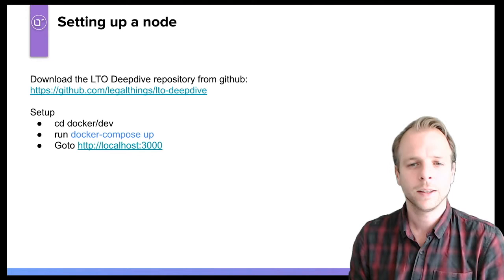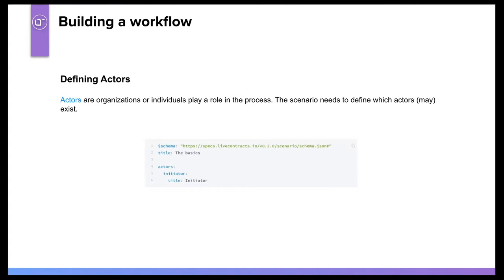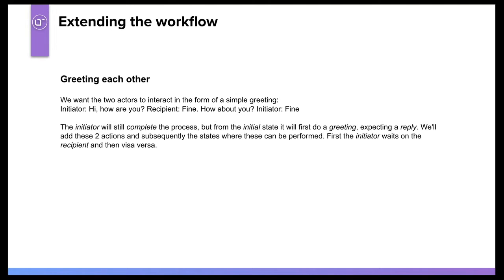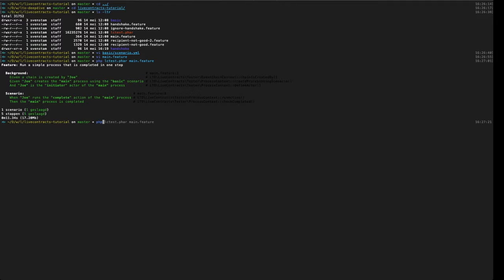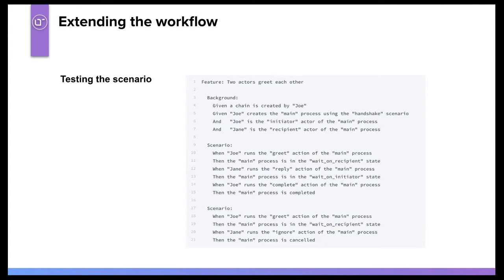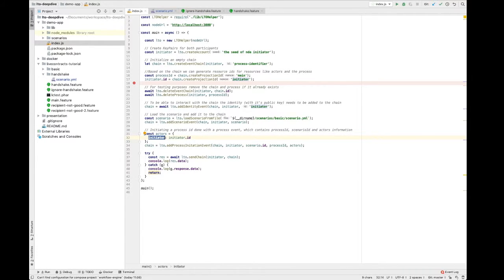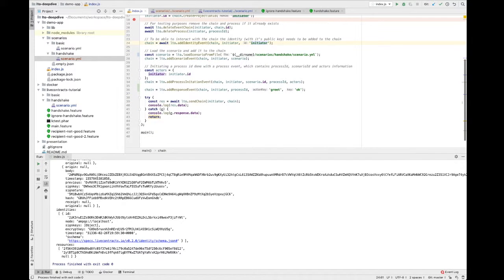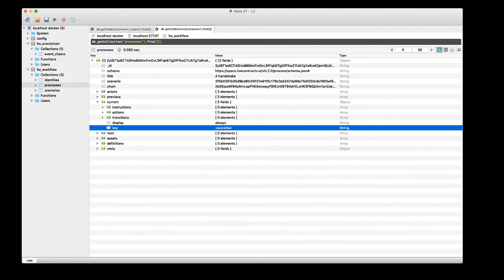LTO Network - Tutorial 1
First video tutorial on how to build decentralized workflows with LTO Network